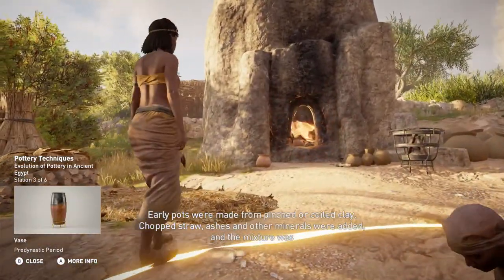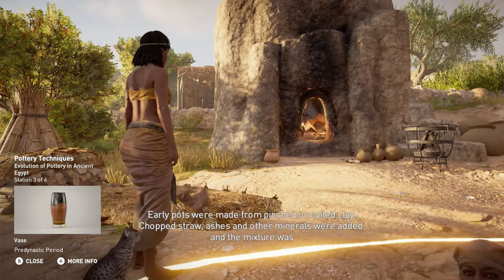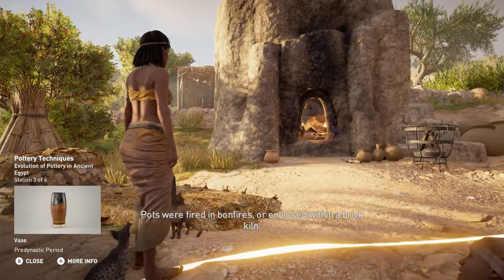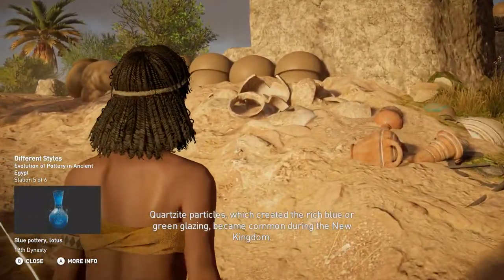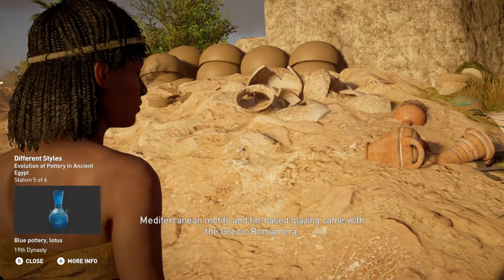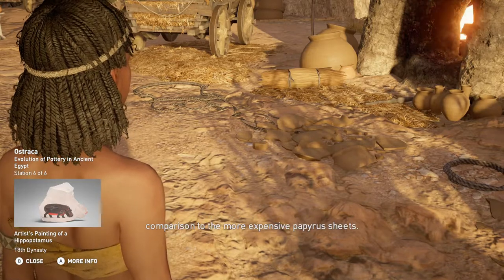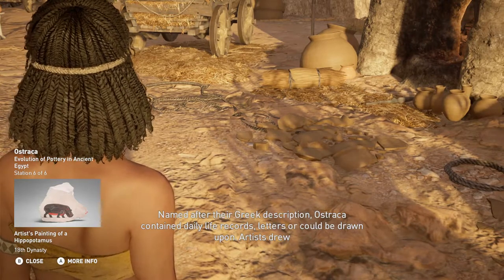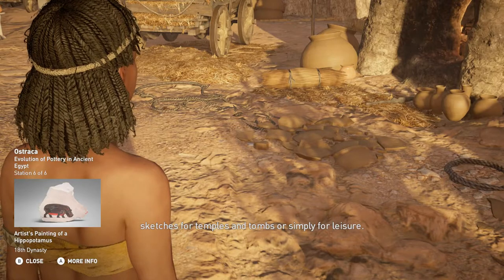Ancient Egypt pt. 50 "Evolution of Pottery In Ancient Egypt"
Learn about the pottery and its various uses in ancient Egypt.

Fun Fact: Thuthmosis I attempted to stifle tomb robbing by hiding his tomb in a small valley  across the Nile from Thebes. It didn't last.